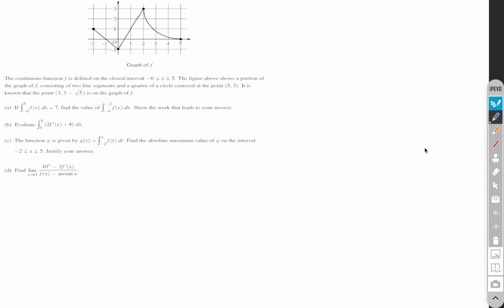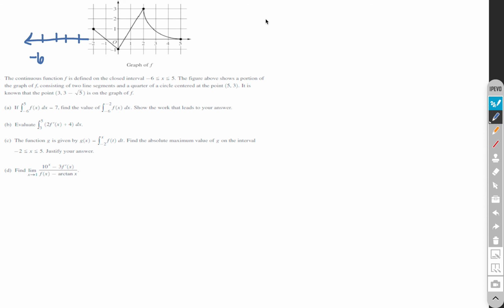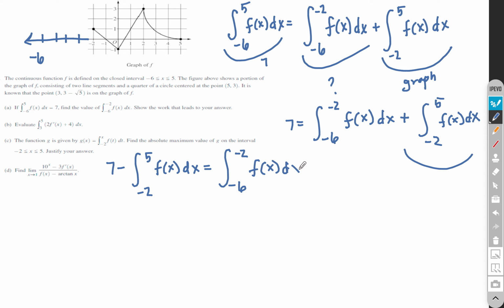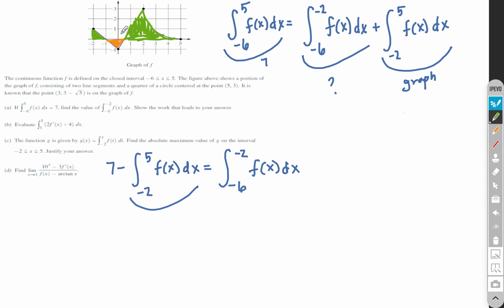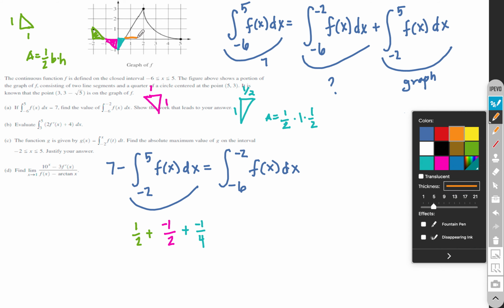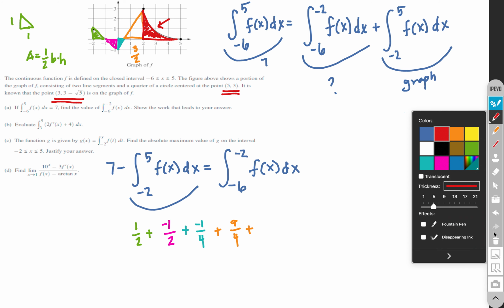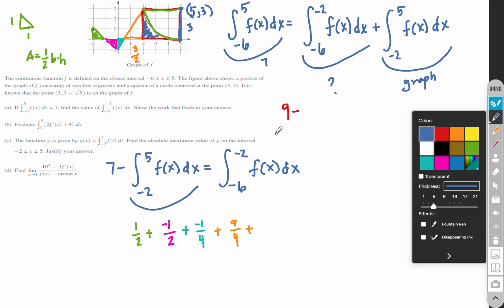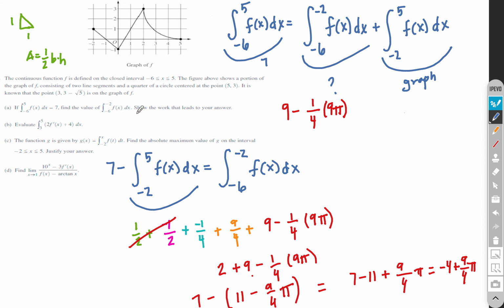AP Calculus AB Practice Exam Free Response Question 3 Solution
In this video I go over an AP Calculus AB Practice Problem, for all of you taking the AP Calculus AB exam this year.